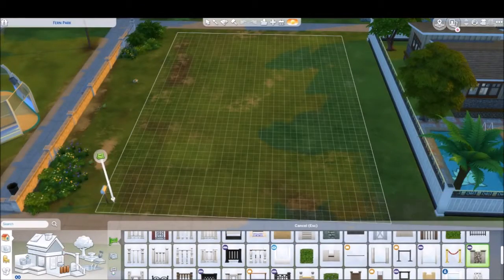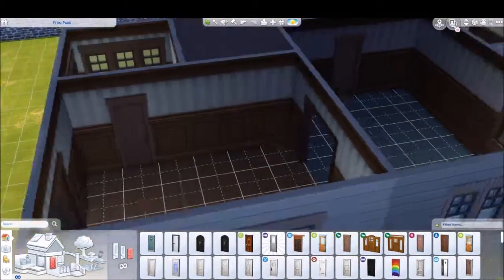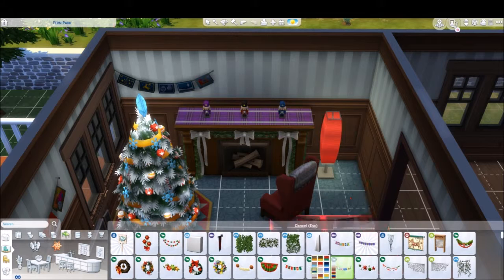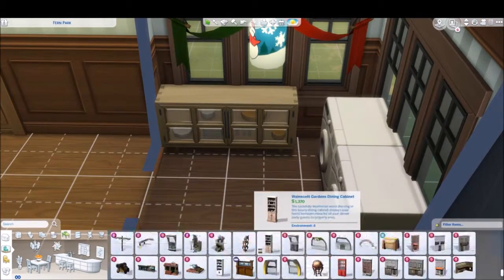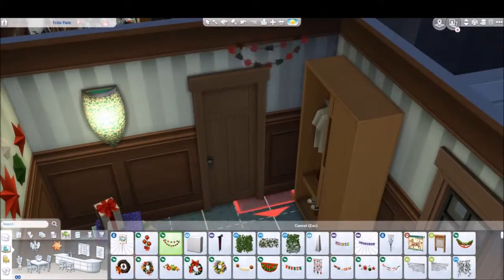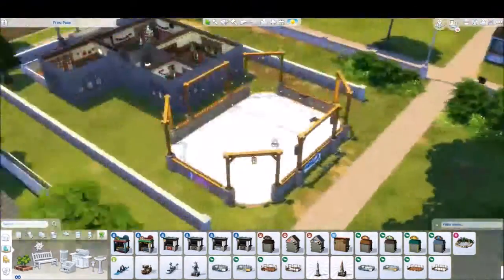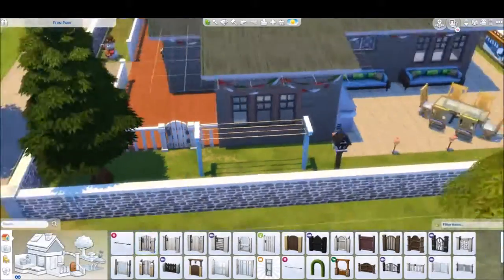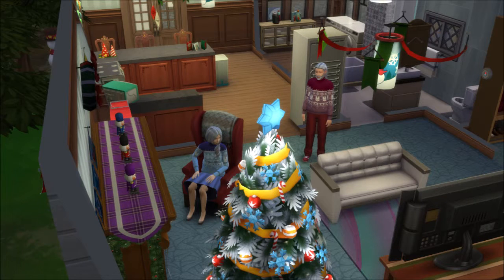The Sims 4 || Christmas House || Speed build.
Hey guys!
I know I know my voice overs are terrible. But I am trying.

So this time its a christmas house! Highly focused on a lot of the decorations, I really enjoyed making this house.
If you like it too feel free to download it, AiryyFairy is my I.D on sims. ♥